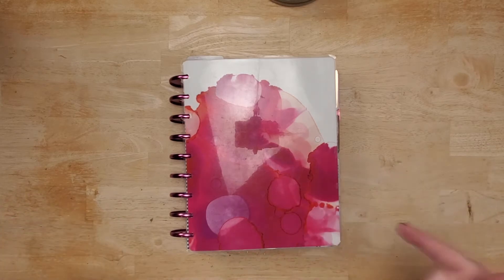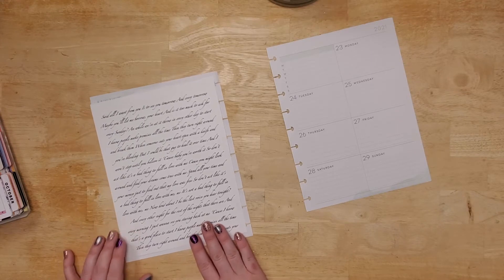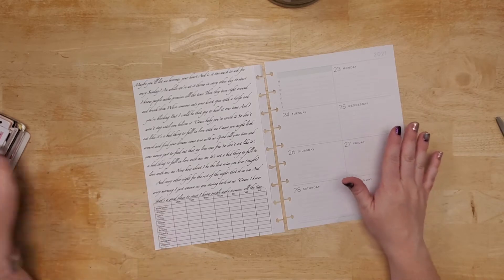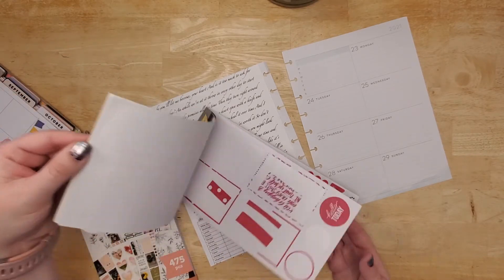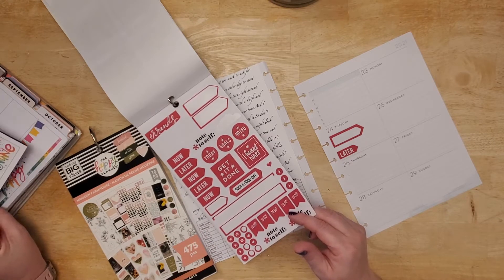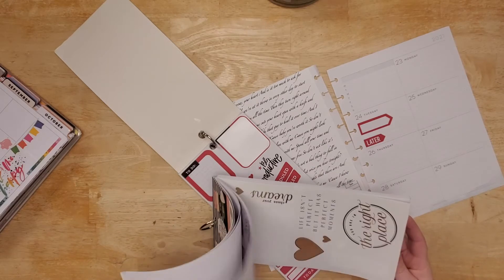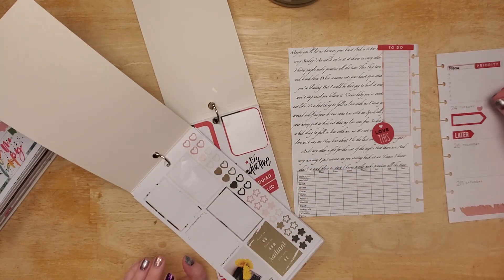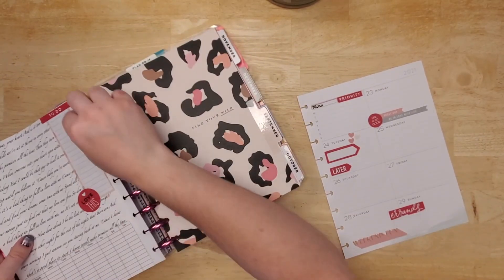dashboard layout plan with me song theme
Plan with me in my classic happy planner (dashboard layout). I used song lyrics i printed out and modern farmhouse and rainbow sticker books. The colors were red and pink (colors of my wedding).